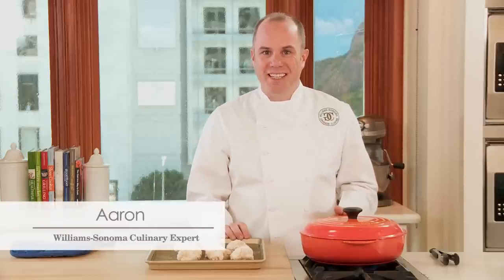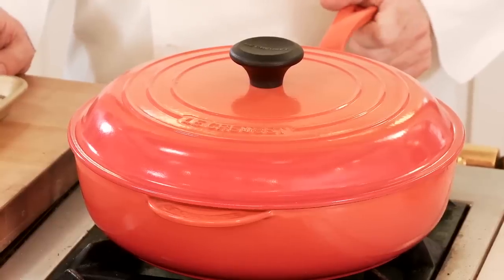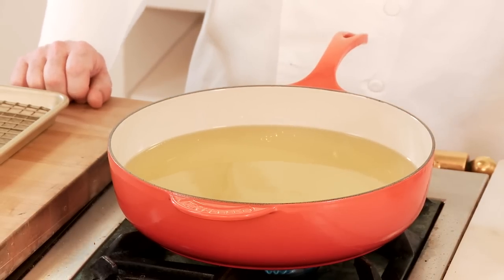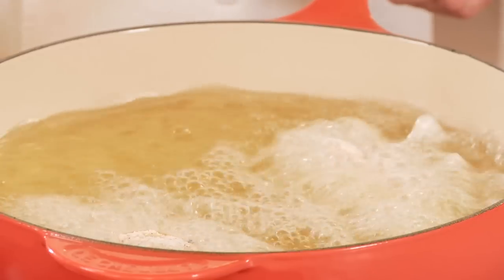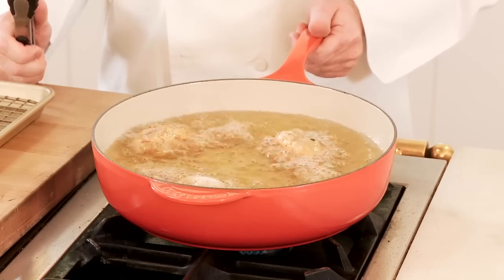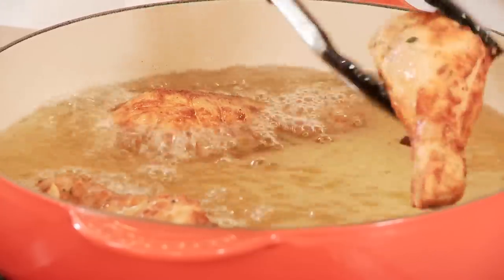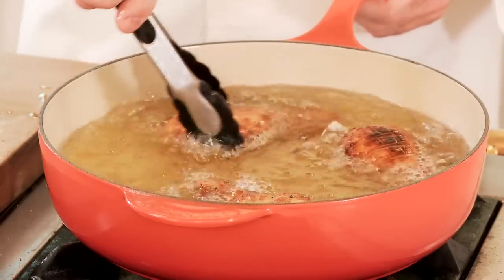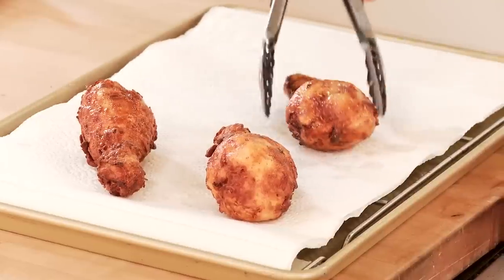Le Creuset Signature Deep Saute Pan - Fried Chicken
The weight of the cast iron and depth of this pan make it ideal for deep frying.
The Le Creuset Signature Deep Saute Pan featured in this video can be found at Williams-Sonoma